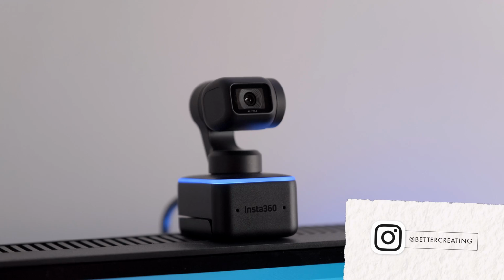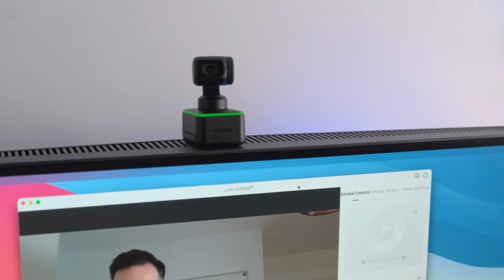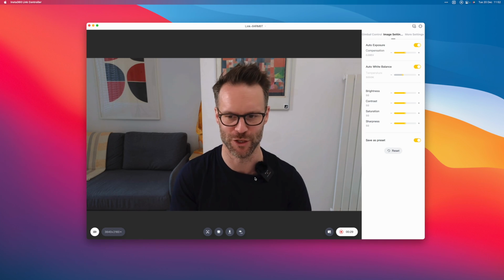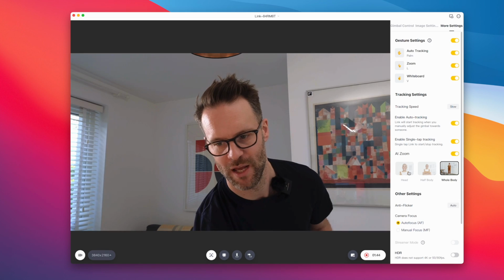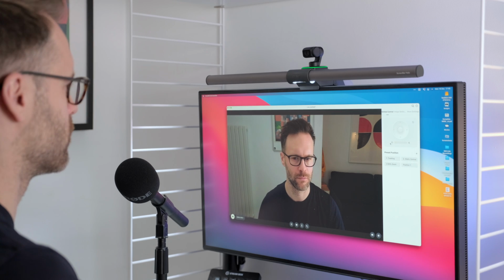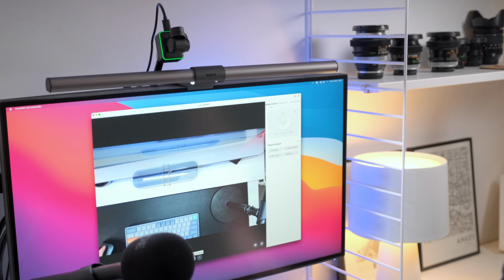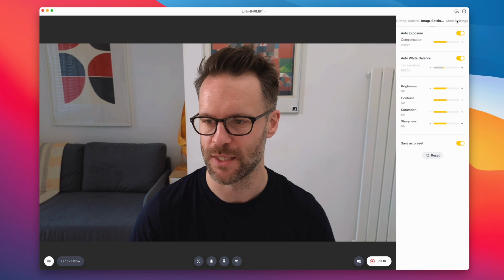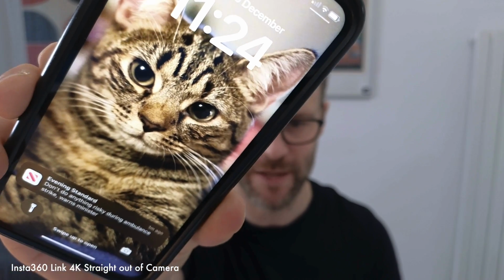The AMAZING Future of Home Desk Setups? Insta360 Link AI Webcam Surprised Me.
This is easily the best webcam I've used. In fact I'm using it to film content too! The amazing Insta360 Link AI 4K Webcam is changing the game for the future of home desk setups. ...This is why I think AI & a tiny 4K gimbal camera can transform your work from home setup for remote work, zoom meetings, content creation, streaming and more! Don't get left behind! Join the AI productivity journey.

BenQ PD2725u Pro Display 4K | US | UK
OR: BenQ PD3220u Pro Display 4K | US UK
Rode Wireless Go II: UK | US
Rode Interview GO: UK | US (SmallRig equivalent
BenQ Halo Lightbar: US UK
Fuji XT-4 Hybrid Camera: UK | US
Fuji XF16-55 F2.8 WR: UK | US

🎥 VIDEO CHAPTERS:
00:00 Insta360 Link: Is This The Amazing Future of Your Home Office Desk Setup?
00:37 AI Webcams: Insta360 4K Gimbal Camera Overview
01:50 Insta360 Link Webcam Features & AI Gesture Controls Demo
03:58 A Webcam for Creators & Teachers: DeskView & Overhead Mode
05:13 Insta360 Link Controller Tour
05:57 Sound & Video Quality